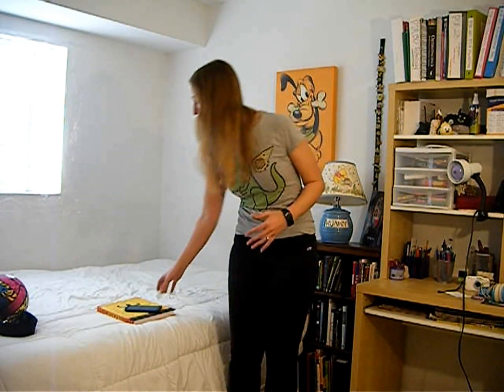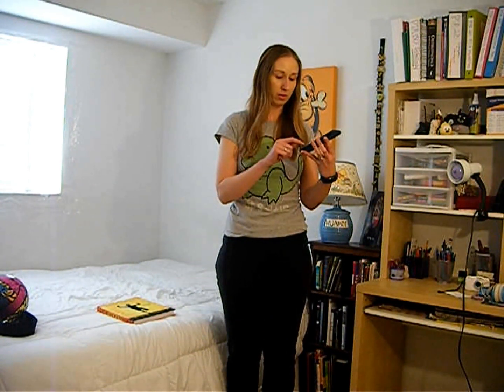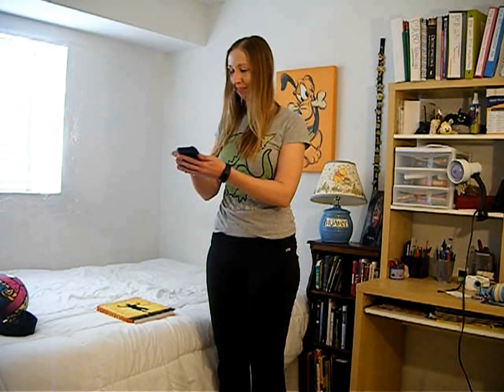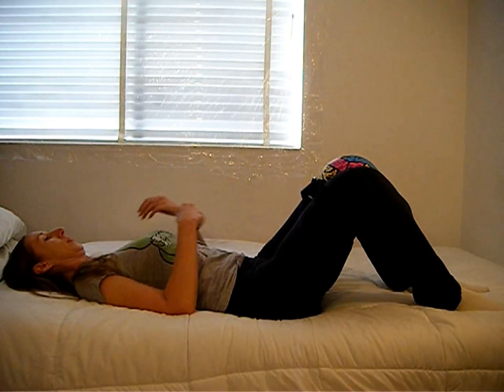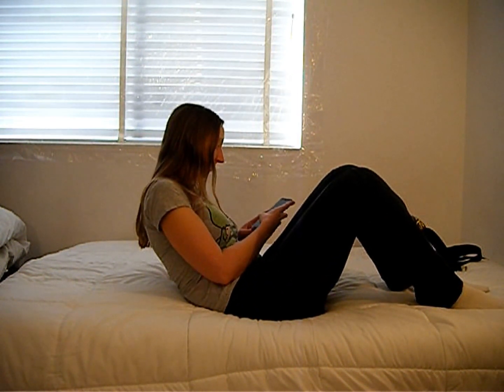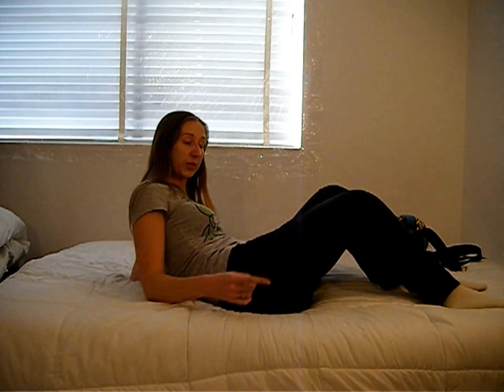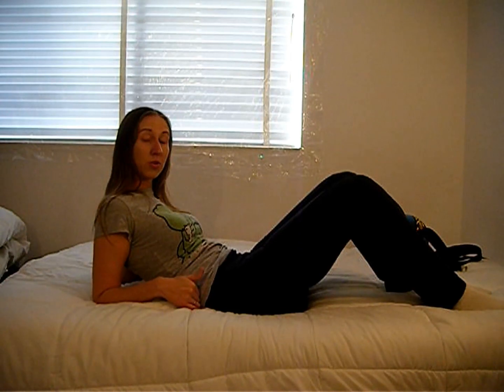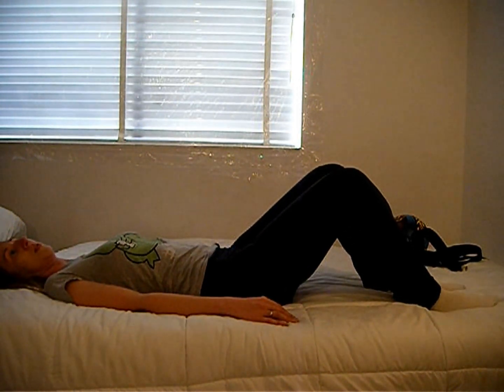EDS exercises: SIJ Level 0.5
EDS exercise protocol Day 1. (SIJ) Mat exercises level 0.5
Link to book for purchase

Correction: Day 1 of the SIJ exercises should only be TAs and glute sets. 10 second holds. Bridges are added once you are able to do TAs and glute sets for 3 min.